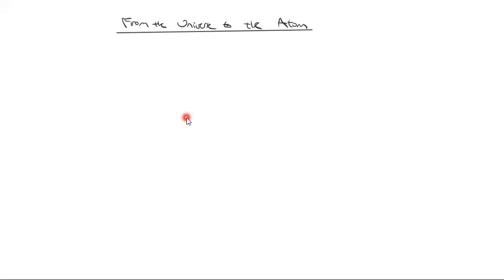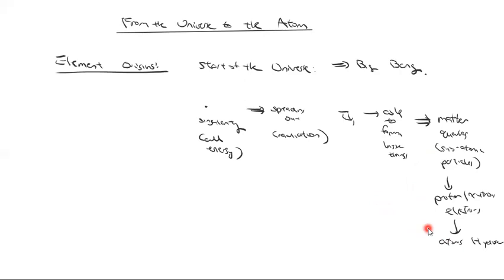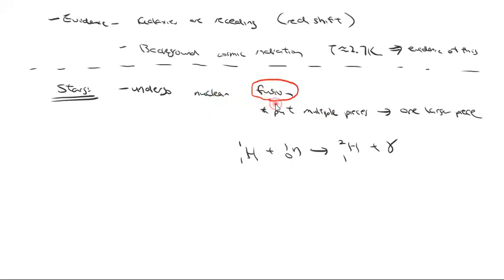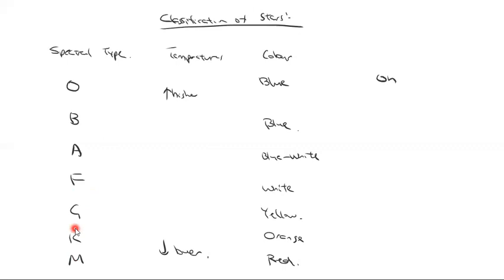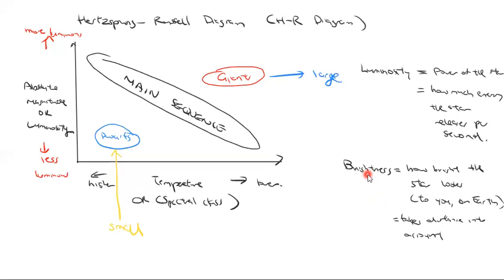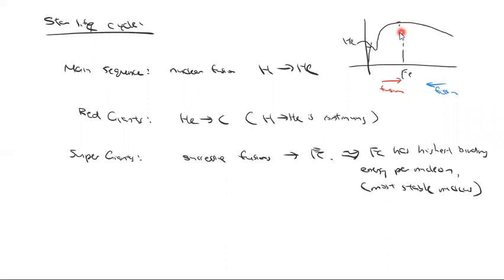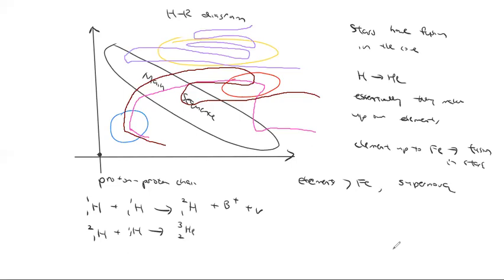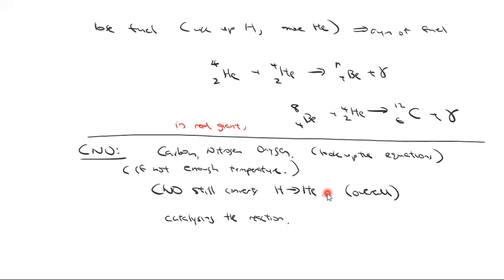Elemental Origins - From the Universe to the Atom - HSC Physics Module 8 - HSC Exam Preparation Pt1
HSC Physics Exam preparation part 1 - only covers elemental origins.

Goes through basic idea of cosmology and nuclear reactions, and applications.